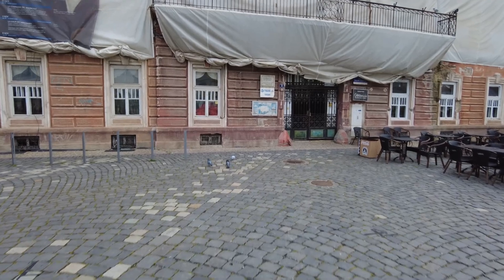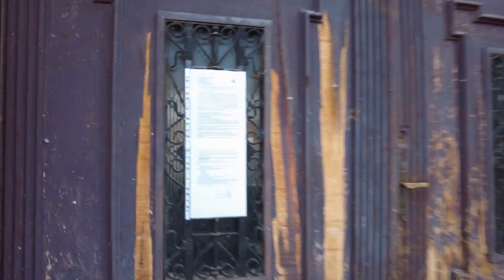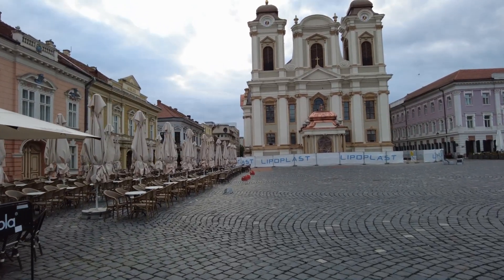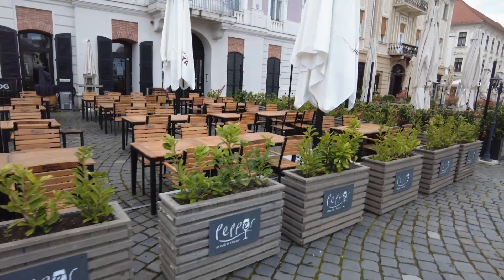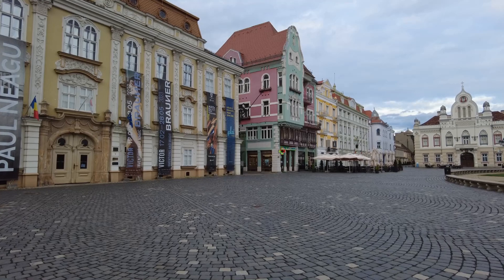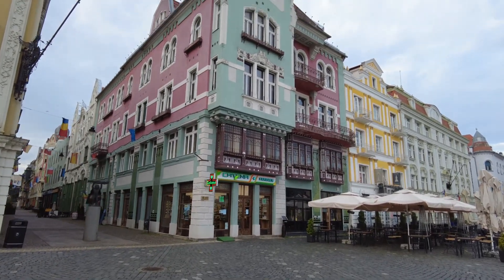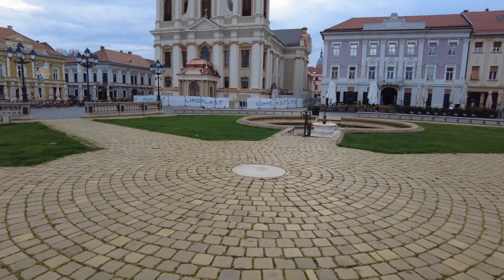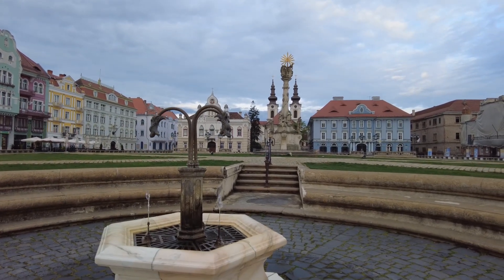Union Square or Piața Unirii or Dome Square or Piața Domului. - Timisoara Romania - ECTV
Union Square (Romanian: Piața Unirii), also known as Dome Square (Romanian: Piața Domului), is the oldest square in Timișoara.[1] It was named in honor of the Romanian troops that entered Timișoara on 3 August 1919 and established the Romanian administration, thus finalizing the union of Banat with Romania.[2] Initially, it was called Losonczy Square, after Count István Losonczy who was killed by the Turks in 1552, when the fortress was conquered.[2]

Union Square is the most important reserve of Baroque architecture in the city. It houses some of the most valuable monuments of Timișoara: the two cathedrals, one Roman Catholic and one Serbian Orthodox, the Baroque Palace, the Plague Column, etc.

Until 1716, the current square was crossed diagonally, from the southeastern to the northwestern corner, by the entrenchment of the Turkish fortress.[3] The idea of creating a rectangular square in the northern part of the fortress was first circulated in 1733.[4] It was not until 1740 when the entrenchment began to be demolished.[3] Later, the moat was filled with earth and the square was paved with natural stone.[3] The last remains of the fortifications existed in the square until 1745–1746. Prior to these years, it was decided to expand the square to the west, becoming the largest of the fortress squares: 150 × 100 m.[4]

The relocation of the seat of the Catholic Diocese of Cenad, from Szeged to Timișoara, made it necessary to build a cathedral for the diocese. The construction of the dome began in 1736 and lasted 38 years.[4] The Serbian cathedral was built in Baroque style between 1745–1748 during the Serbian Orthodox bishop of Timișoara Georgije Popović.[5] The building of the old Prefecture (the current Baroque Palace) was built in 1754, being initially the seat of the civil governors of Banat.[6] Until 1788, nothing was built on the quarter south of the Catholic Dome. Only later this front of the square was completely built and Union Square became a closed urban space.[4]

At the end of 1903, it was decided to move the food and animal markets from Liberty Square to Union Square, a space where the markets operated until 1969.[4] The square was redesigned in Neo-Baroque style between 1988–1989 by architect Șerban Sturdza.[4]

Surrounding buildings
There are several notable buildings surrounding Union Square. Clockwise from east, they are:

Roman Catholic Dome;
Swabian Bank;
Prenner House;
Baroque Palace, now the Museum of Art;
Brück House;
Three Hussars and Elephant Houses, named after the homonymous historical hostelries;
former Discount Bank;
Serbian Orthodox Episcopal Palace;
Serbian Orthodox Cathedral;
Serbian Community House;
former Franz Joseph Barracks;
House with Lions;
Nikolaus Lenau High School;
Clergy's Houses, a row of four Baroque houses which until 1844 formed a single building.